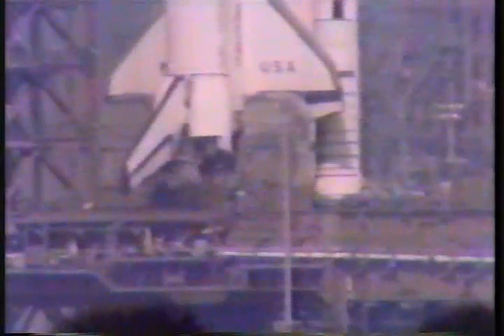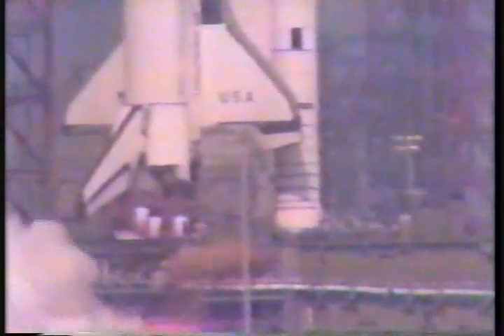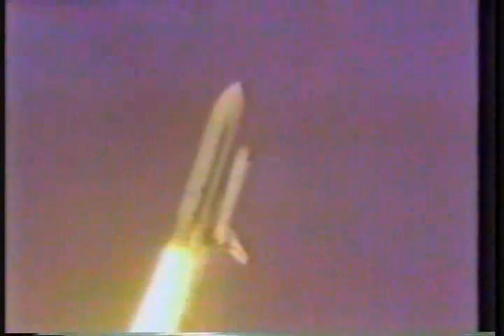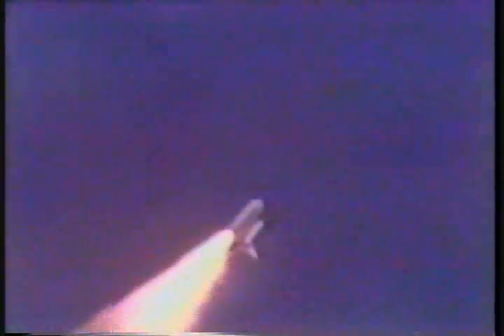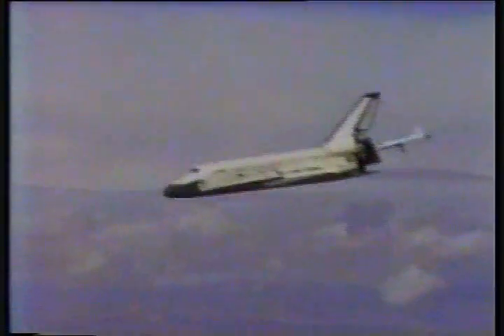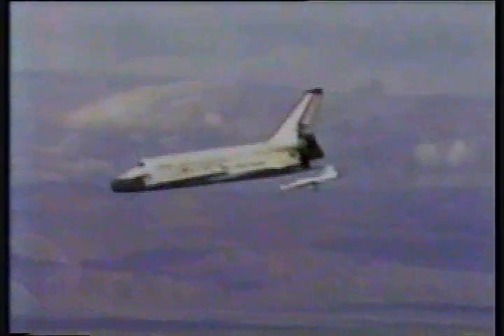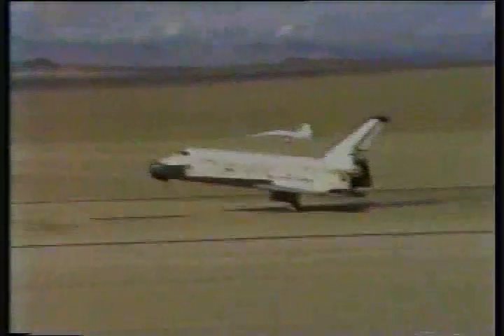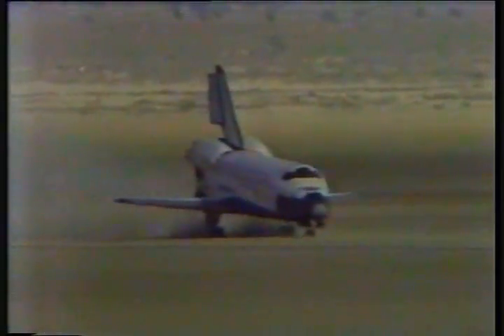STS-2 launch & landing (11-12-81)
STS-2, the second voyage of the world's first reusable spacecraft, November 12, 1981.